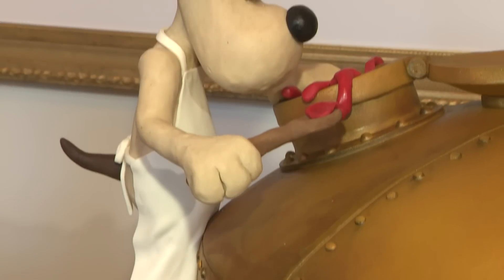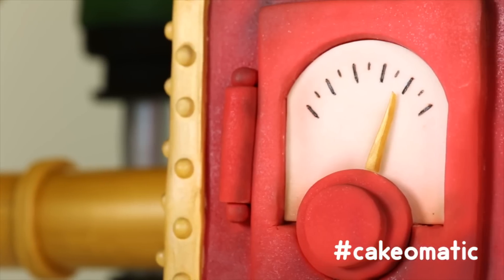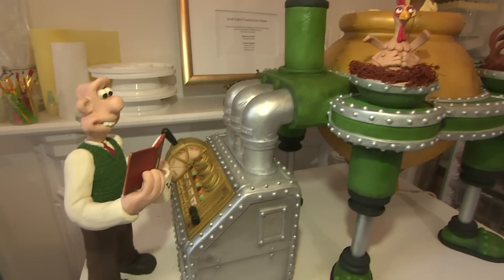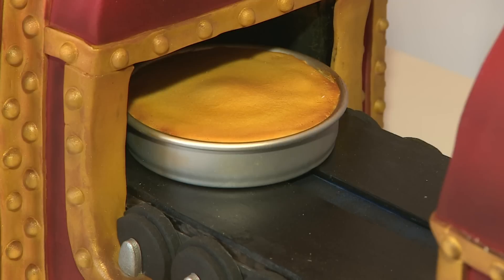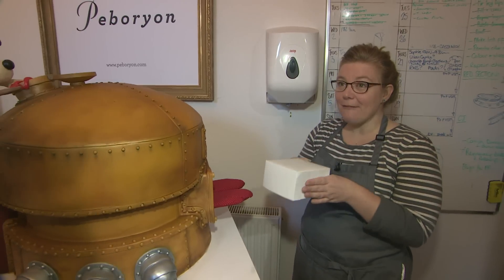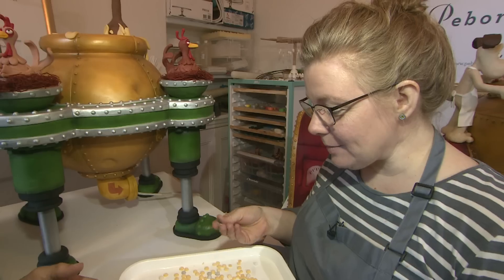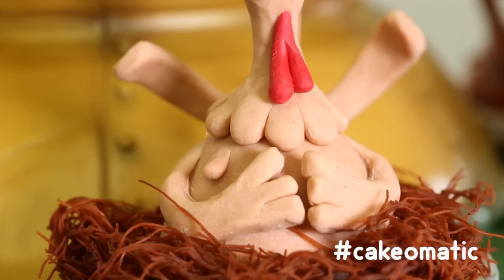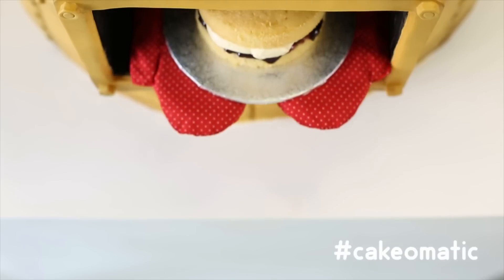World's first cake-making cake to go on display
A bakery in Cornwall has produced the world's first cake-making cake in aid of Wallace and Gromit's Grand Appeal. Report by Conor Mcnally.